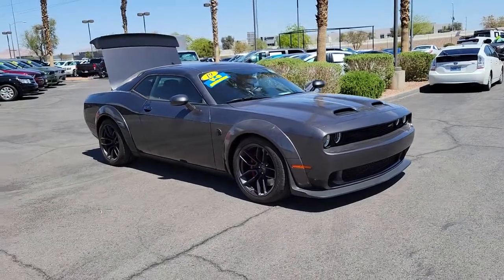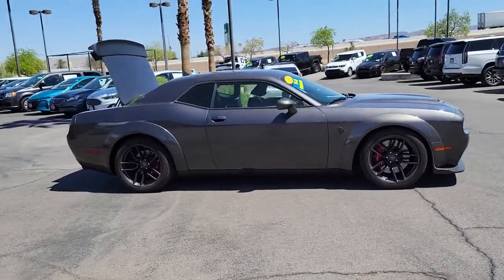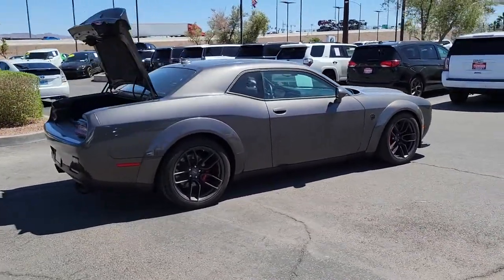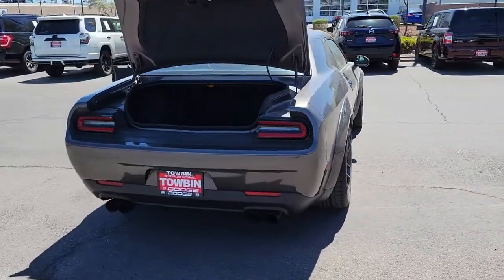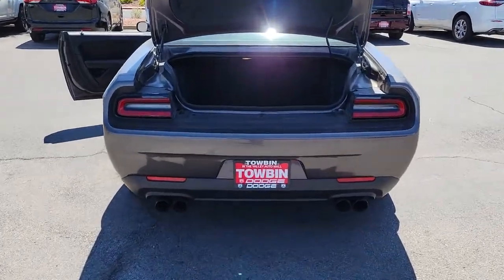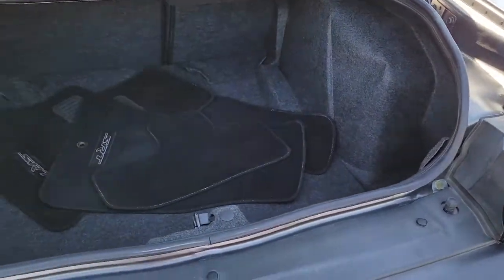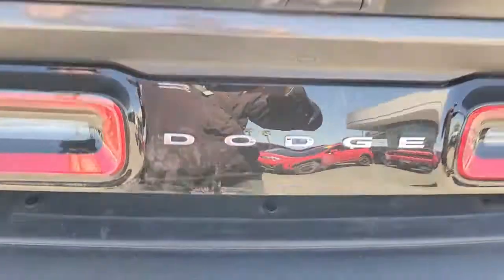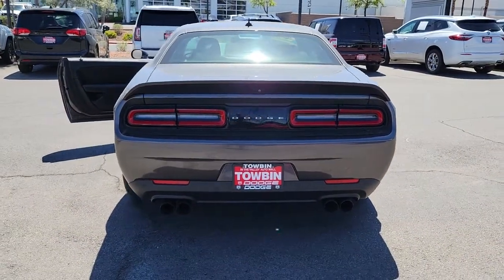2019 DODGE CHALLENGER Henderson, Las Vegas, Bullhead City, Lake Havasu, Laughlin, NV TSP17322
Granite Crystal Metallic Clear Used 2019 DODGE CHALLENGER available in Henderson, Nevada at Towbin Dodge. Servicing the Las Vegas, Bullhead City, Lake Havasu, Laughlin, NV area.
2019 DODGE CHALLENGER SRT HELLCAT REDEYE WIDEBODY RWD - Stock#: TSP17322 - VIN#: 2C3CDZL93KH702042

Towbin Dodge
275 Auto Mall Dr

Towbin Dodge, located in the Valley Auto Mall in Henderson, is pleased to offer this Granite Crystal Metallic Clearcoat 2019 Dodge Challenger SRT Hellcat Redeye Widebody for purchase, this vehicle is well equipped with many features including. Certified By Carfax - One Owner, Certified By Carfax- No Accidents And One Owner, Remainder Of Factory Warranty Still Applies, 18 Speakers Premium Audio System, 2.62 Rear Axle Ratio, 220 MPH Primary Speedometer, Adaptive suspension, All Seats w/Leather Trim, Auto High Beam Headlamp Control, Blind Spot & Cross Path Detection, Dark Engine Turn Interior Accents, Driver Convenience Group, harman/kardon Audio Group w/Subwoofer, harman/kardon GreenEdge Amp, Hellcat Logo Laguna Leather Seat, Hellcat Logo Nappa/Alcantara Seat, High-Intensity Discharge Headlamps, Laguna Leather Package, ParkView Rear Back-Up Camera, Plus Package, Power driver seat, Power Multi-Function Foldaway Mirrors, Power Tilt/Telescope Steering Column, Premium Laguna Door Trim Panel, Quick Order Package 27Q SRT Hellcat Redeye Widebody, Rain Sensitive Windshield Wipers, Redeye Badging, Security system, SRT Power Chiller, Suede Door Trim Panel w/Map Pocket, Surround Sound, Technology Group, Trunk Mounted Subwoofer, Ventilated Front Seats, Wheels: 20'' x 11.0'' Devil's Rim Aluminum, Widebody Competition Suspension, Widebody Fender Flares. RWD 8-Speed Automatic 6.2L V8 Supercharged Clean CARFAX. CARFAX One-Owner.brbrRecent Arrival!brbrbrThanks for checking out this great vehicle. When looking to buy pre-owned, why not buy from the #1 Dodge dealer in Nevada? Give us a call or come by today to see our huge inventory selection and let our great team assist you in locating your next vehicle!brbrAwards:br  * 2019 KBB.com 10 Coolest Cars Under $30,000   * 2019 KBB.com Brand Image Awards